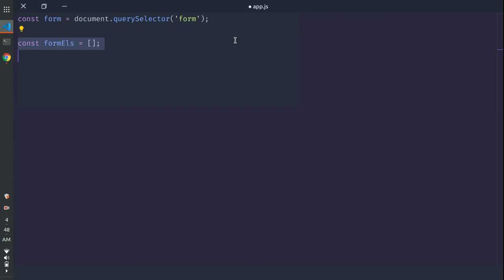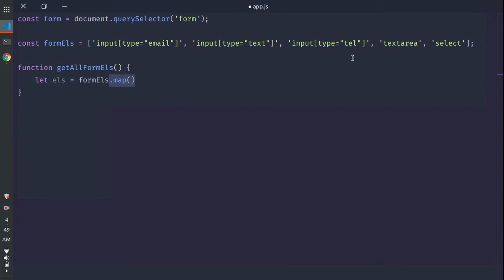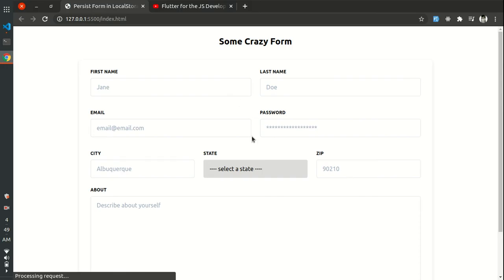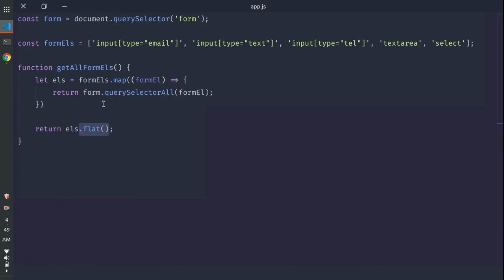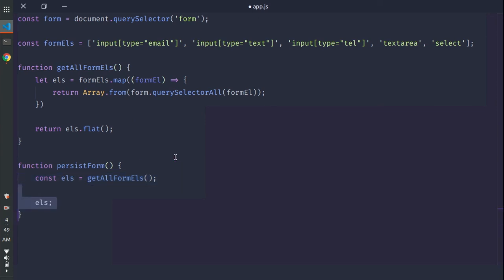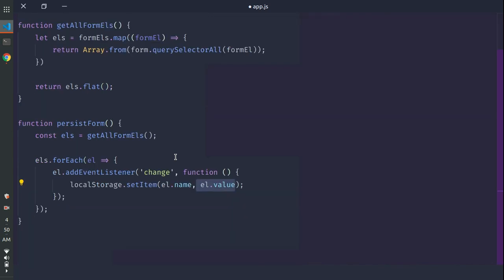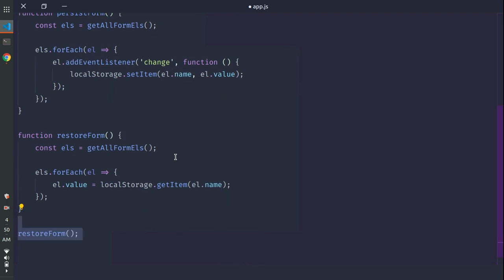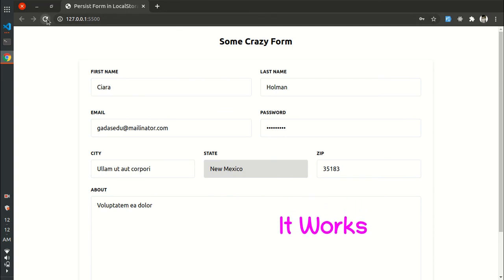Persist form in localstorage using javascript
This is a quick tutorial video to show how we can persist HTML5 form in local storage.